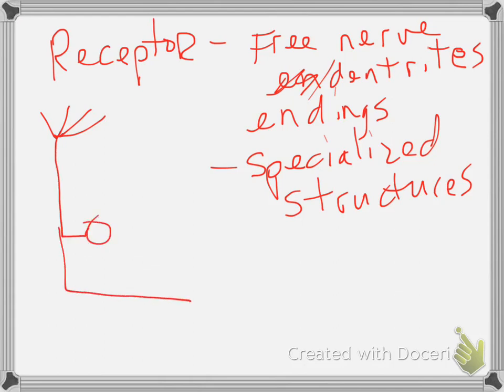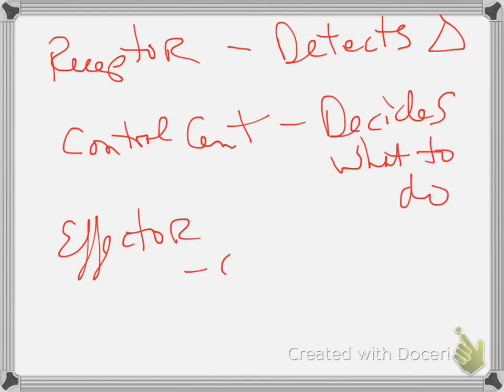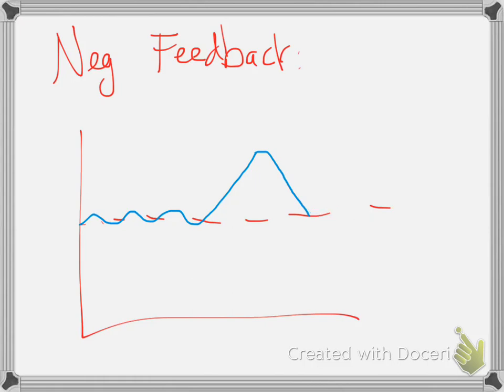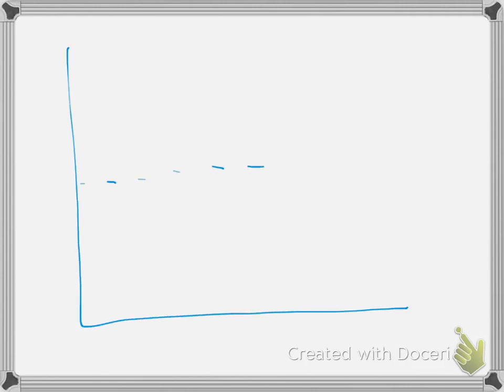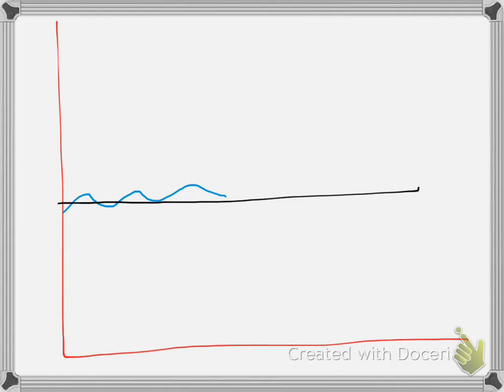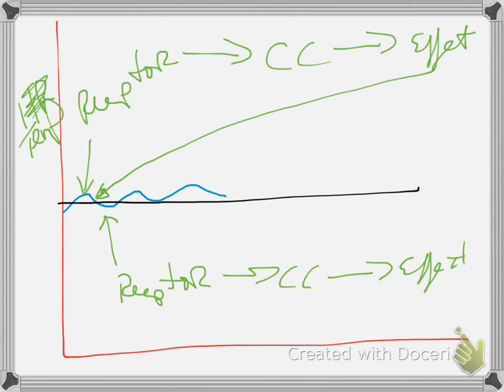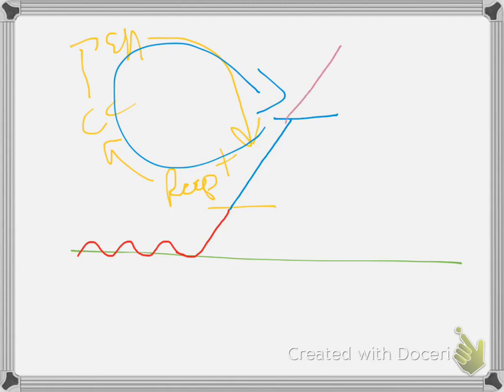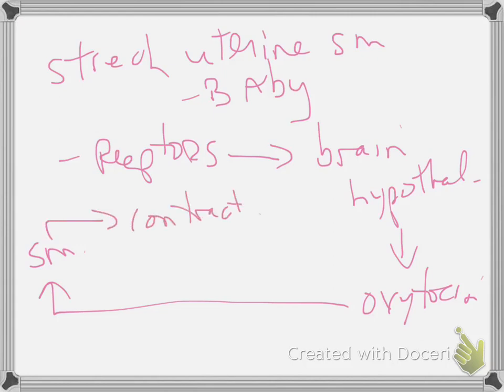Ch 1 C5 7 feedback and feedback loops - 9min